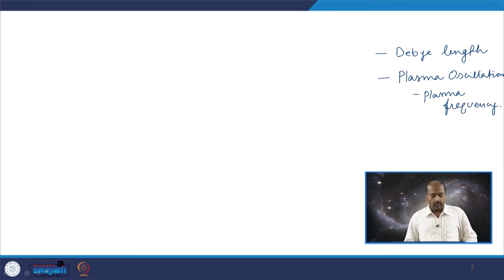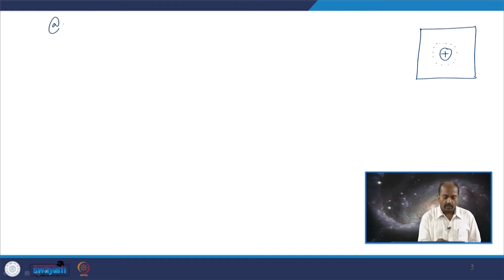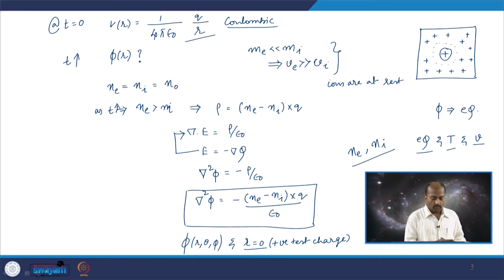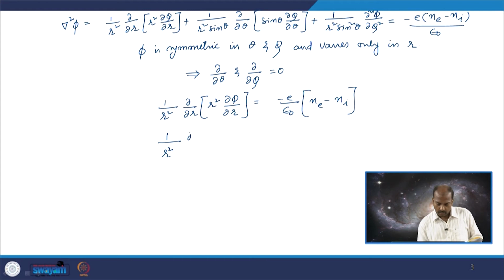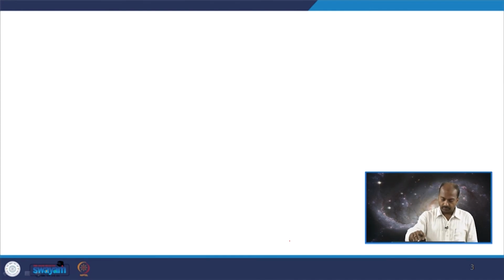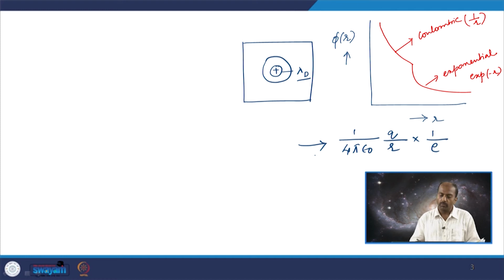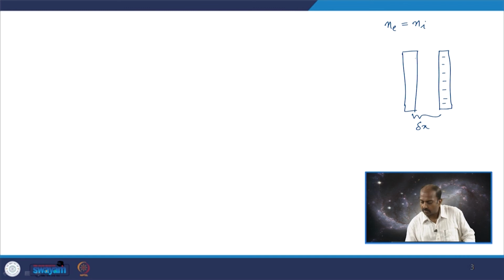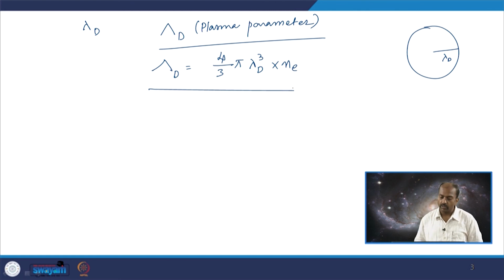Lec 50: Debye's Potential-Continued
In this lecture we continued the discussion about Debye's potential and also explained the plasma frequency and plasma parameters.